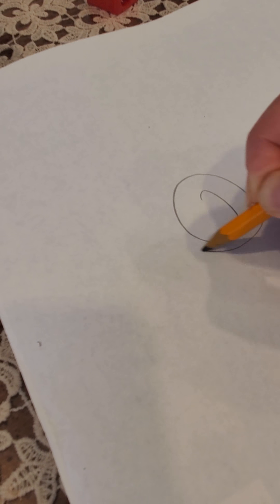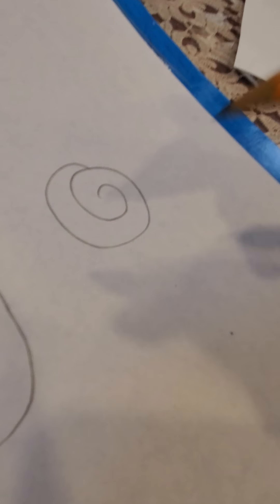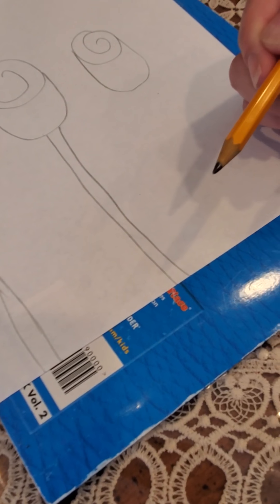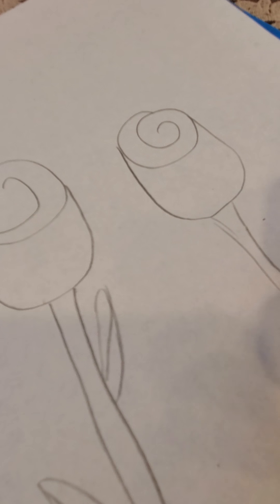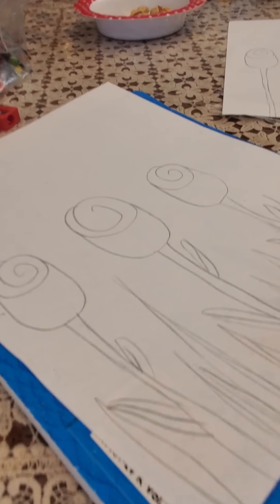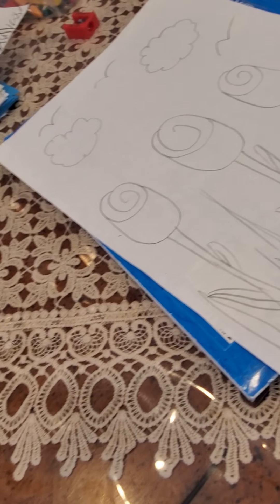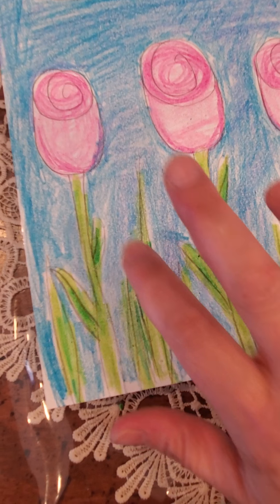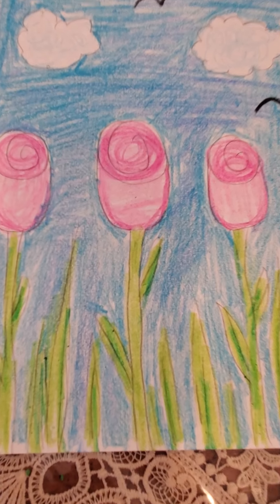Spring tulips - Prek 2